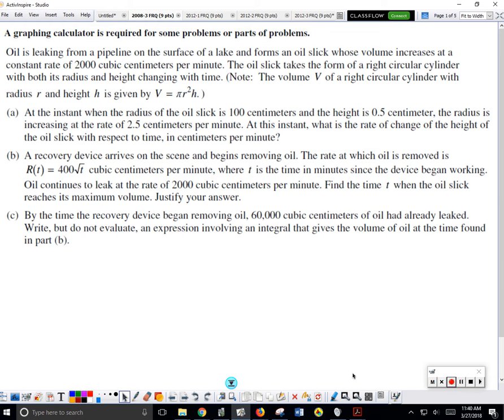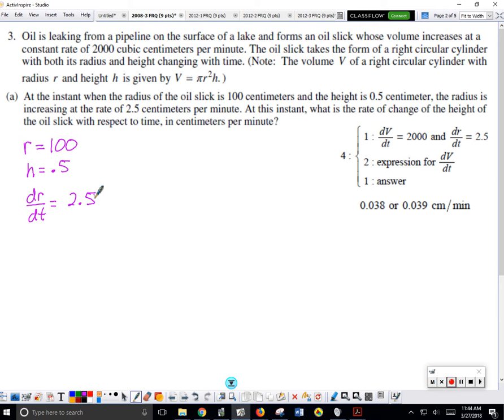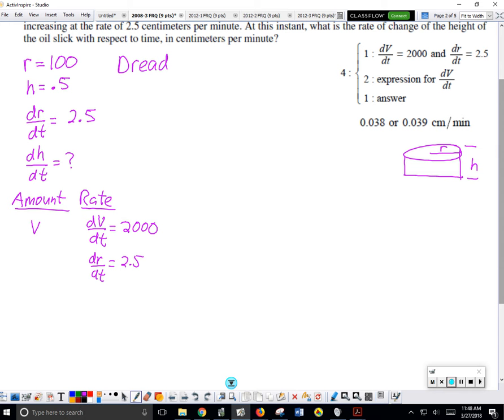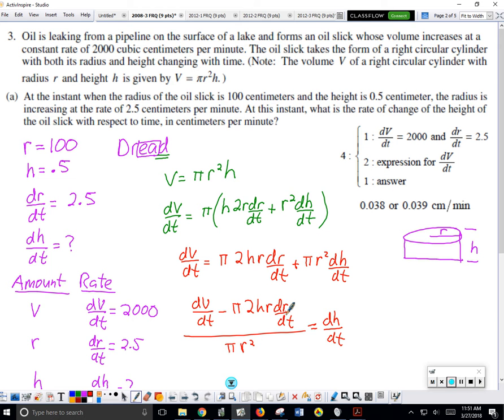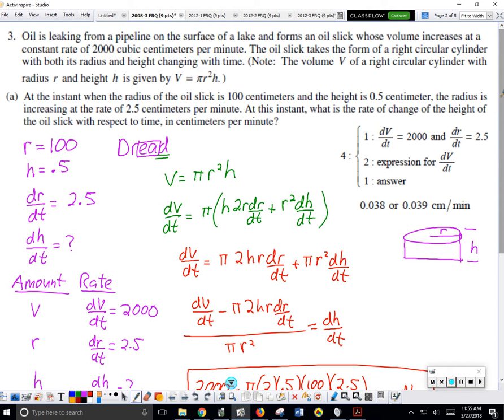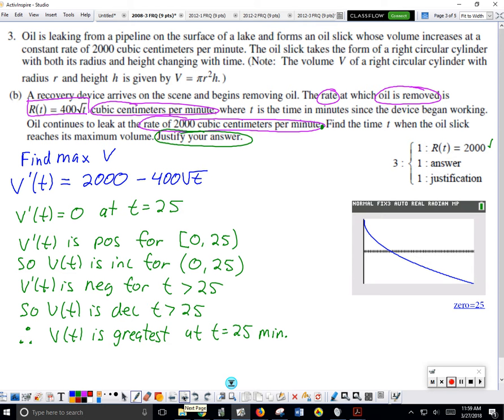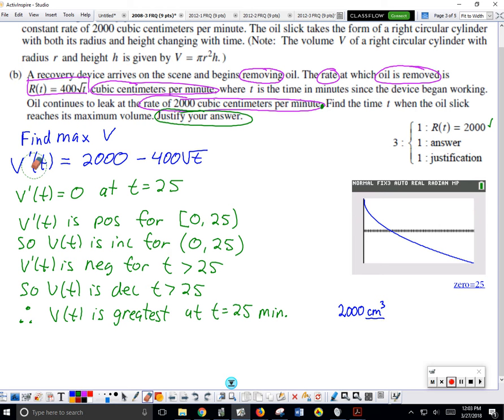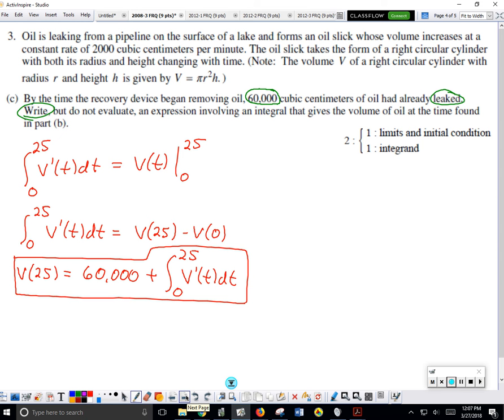2008 3 FRQ Dread, MAX, FTC